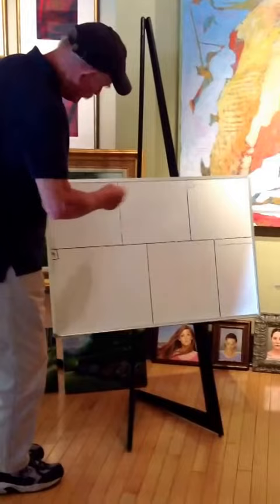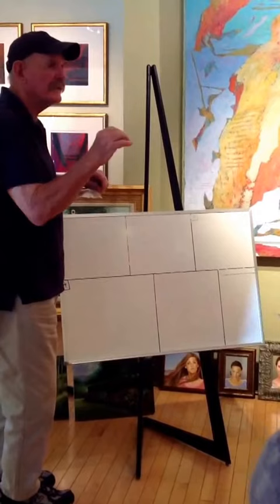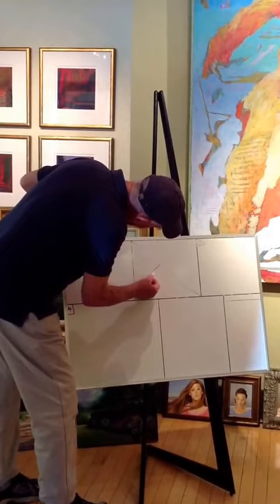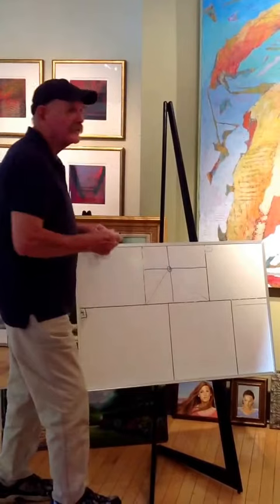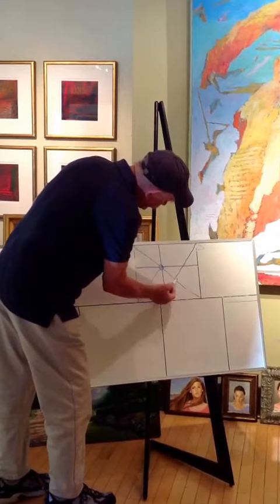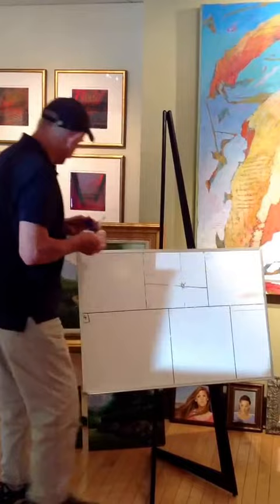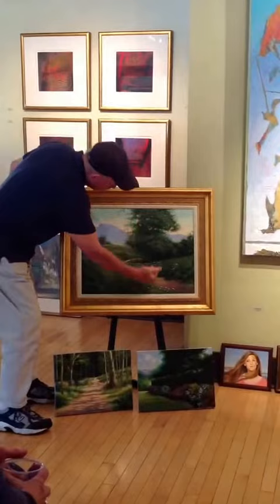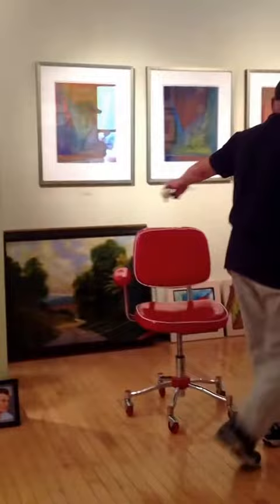The Golden Section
David Birmingham, once a teacher at the Art Institute of Miami discusses the Golden Section and how it is used to help artists lay out their composition.